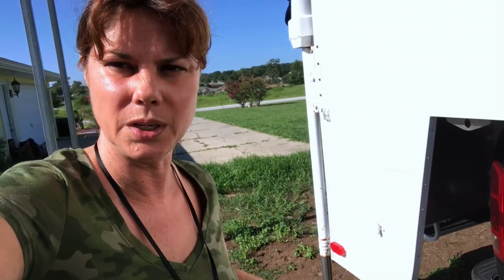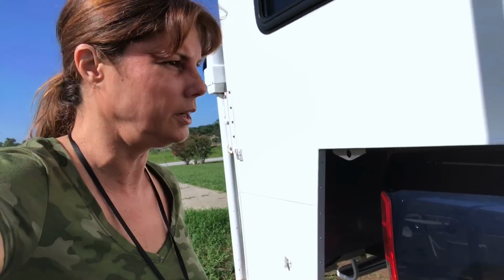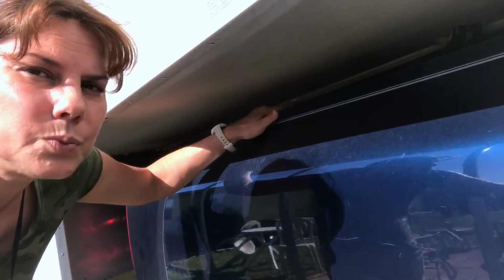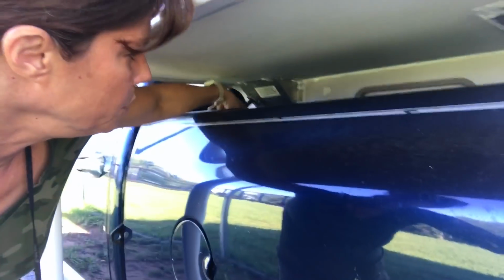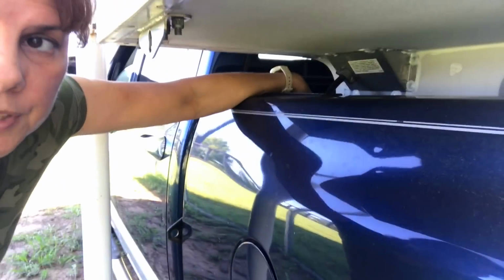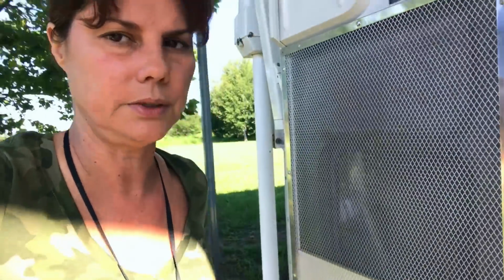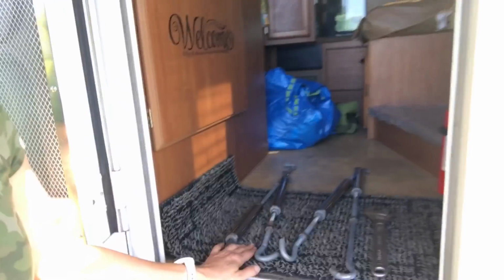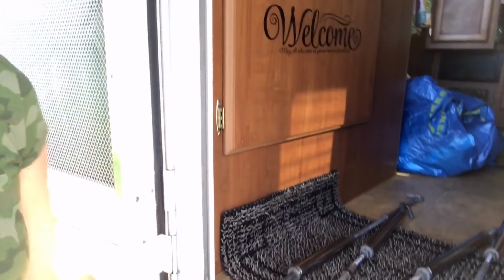MY FIRST TIME UNLOADING MY TRUCKCAMPER!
Getting ready to go but a problem made me have to remove my TruckCamper from my truck for the first time without any help.
It's scary at first like everything that is unfamiliar.

💗Comments require approval on this channel as certain people(trolls) have certain agendas, propagandas and interests that have nothing to do with this channel or RV'ing. I do appreciate and read all comments and as we travel I will be approving them when I come across free WiFI. Have a Great Day!!! :) 💗

You can follow my SimplyRVing Facebook and please like the page when your there for new updates

I have a Pinterest page for all my Tips follow my Board

Badlands 2

Intro and Outro were Created by my son  Cristian Soler